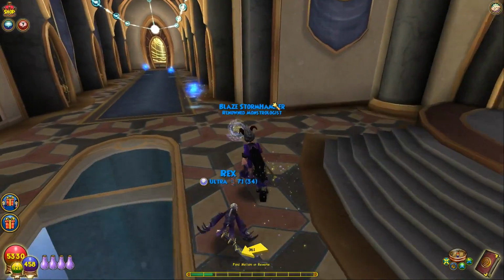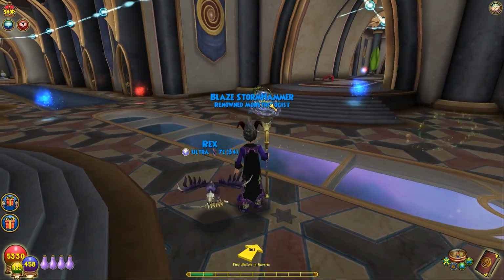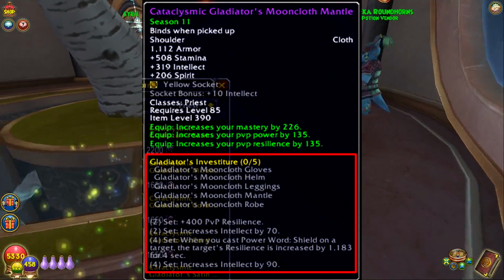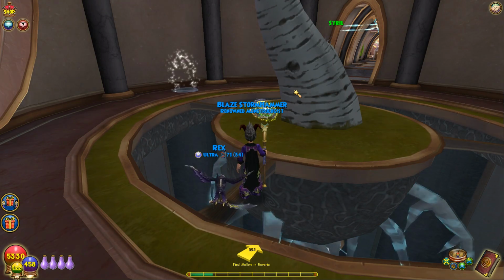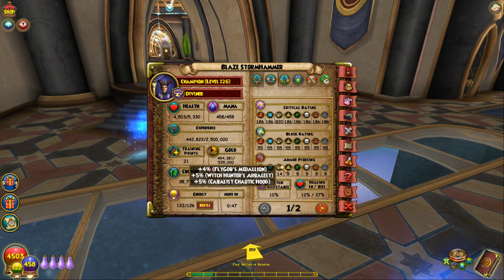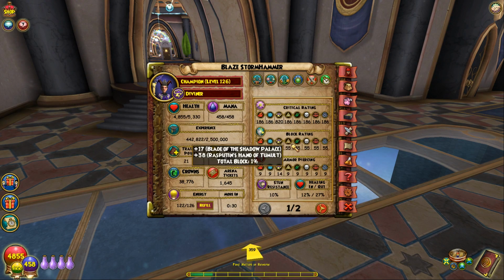What if Wizard101 Added Gear Like This??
Some ideas I had for gear in the future! Probably would only apply to gear that's level 130+.